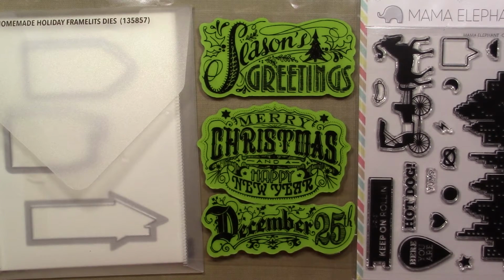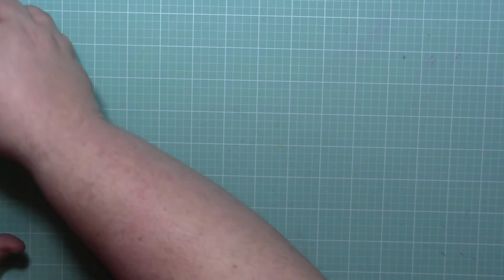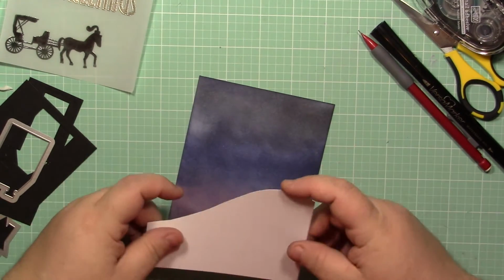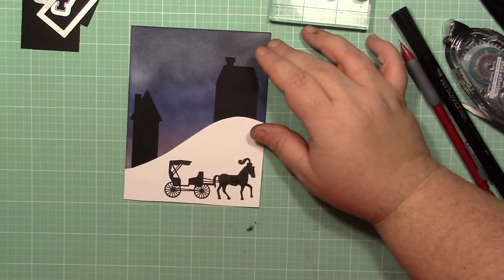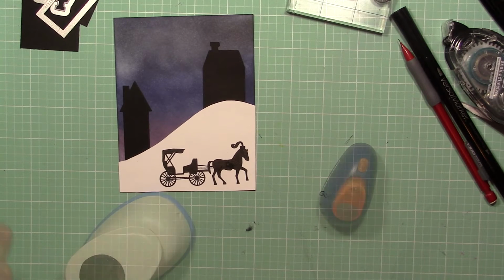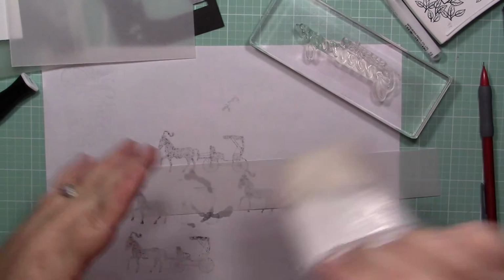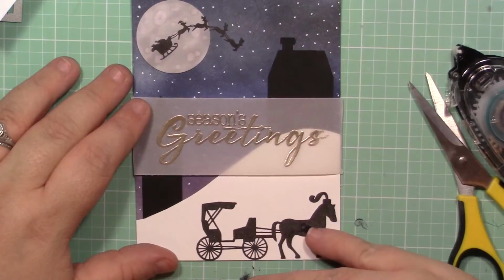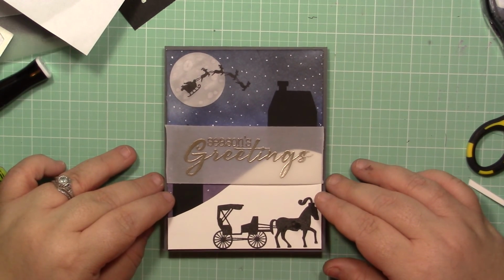The Jolly Fat Elf's Festive Friday #8-Mama Elephant and Stampin Up!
Hi everyone, it's time for another Festive Friday video. I'm sorry if this video feels choppy.  I had a rough time deciding on how to create this card and I didn't want make you sit through all of my mistakes!  So, it may seem choppy!  I do love how the card turned out, so it was worth it :)  As always, links down below or over at my blog.